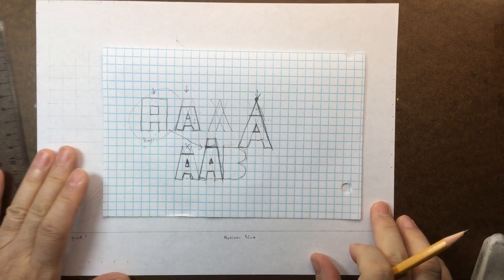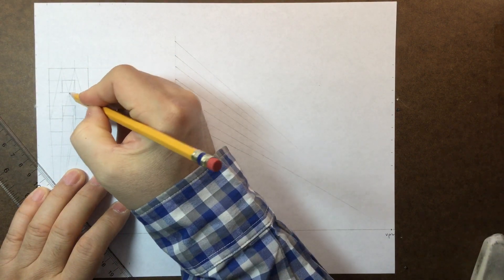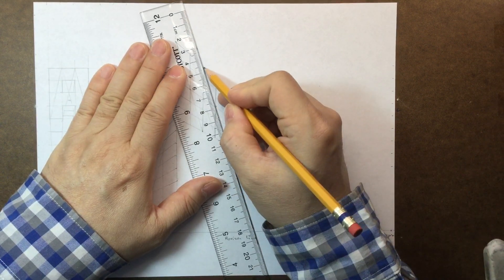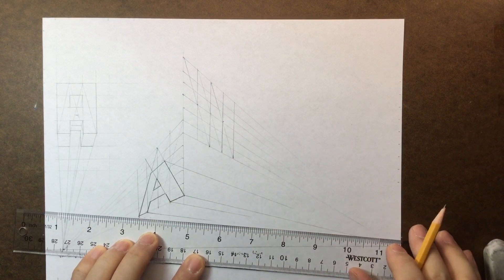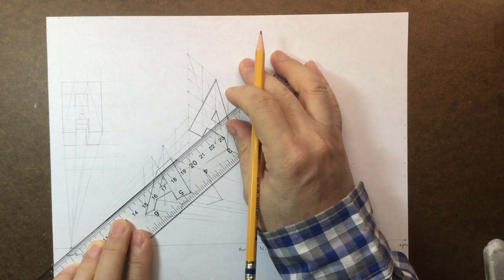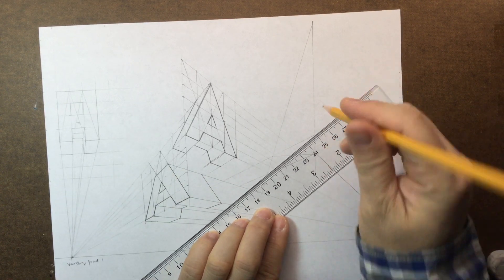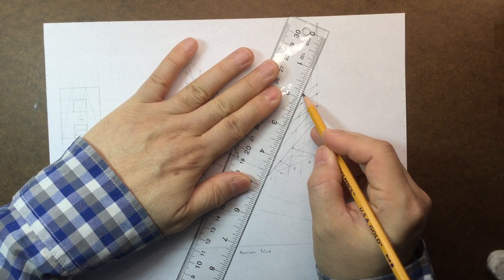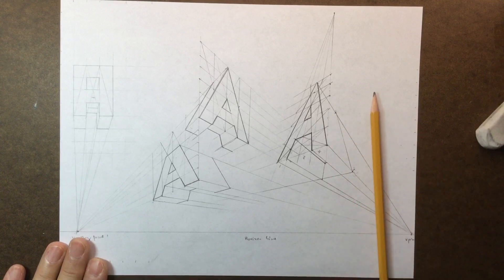Facing the challenge, drawing a letter "A" in one, two & three-point perspective, Part 2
How to draw a letter "A" in one, two, and three-point perspective.